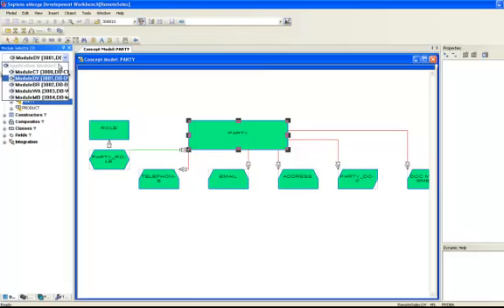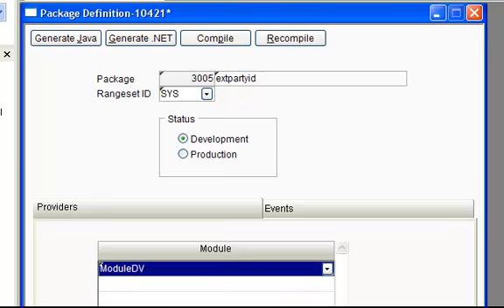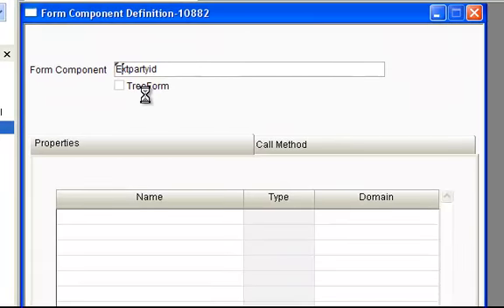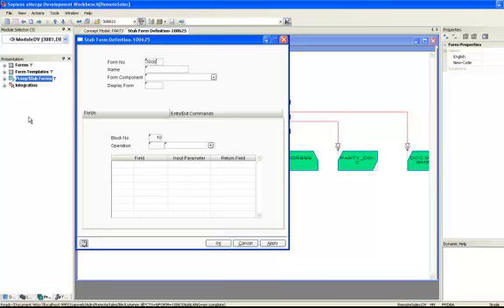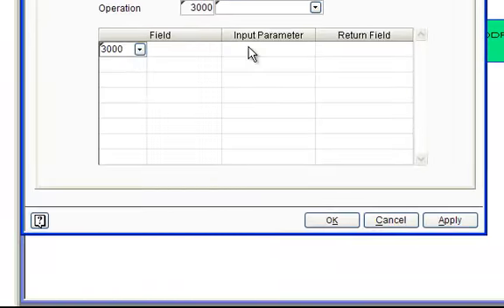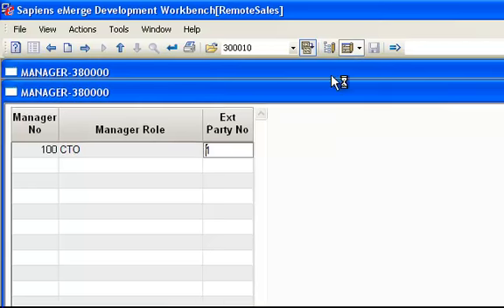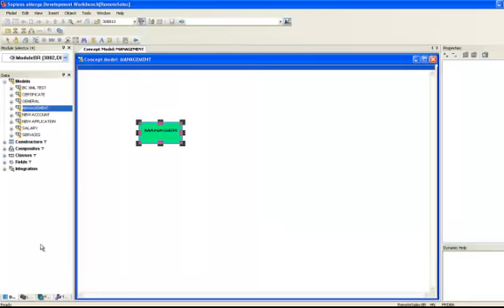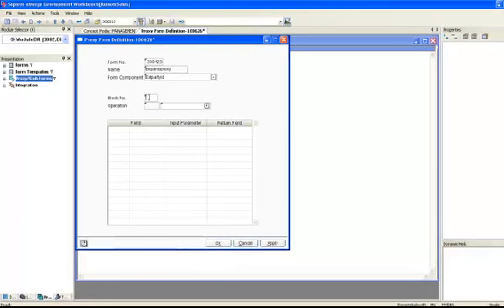Sapiens eMerge - How to define a form interface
A guided instruction video on the development process of defining a form interface in DWB of eMerge